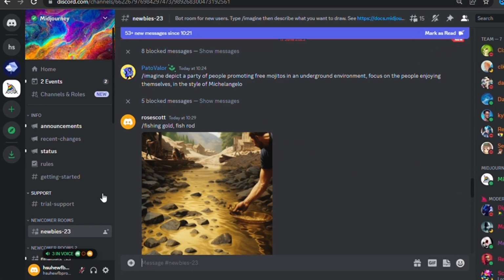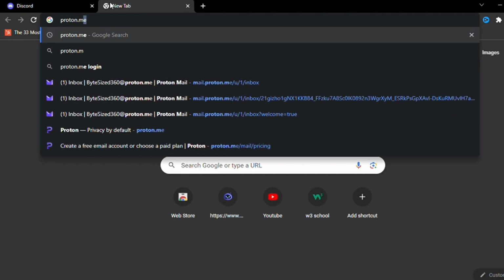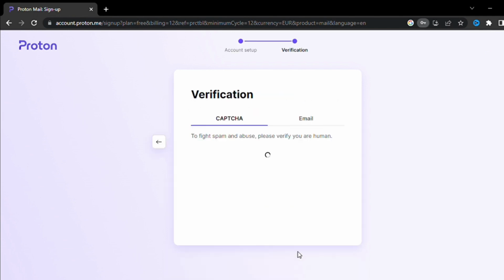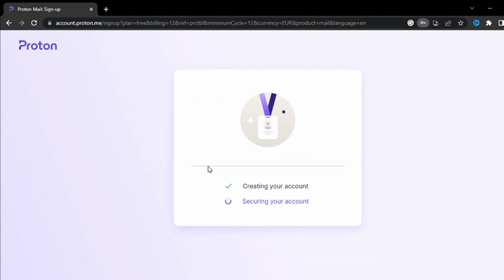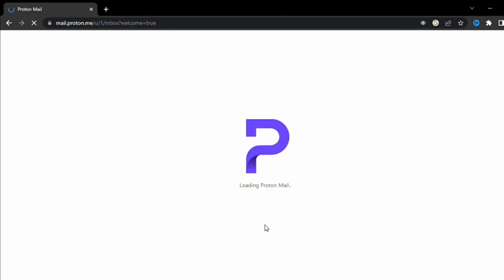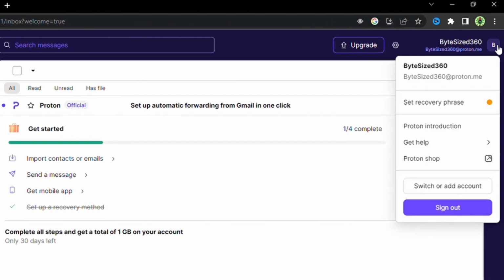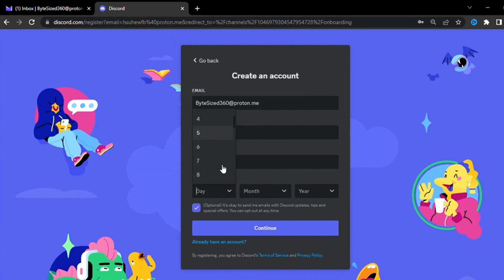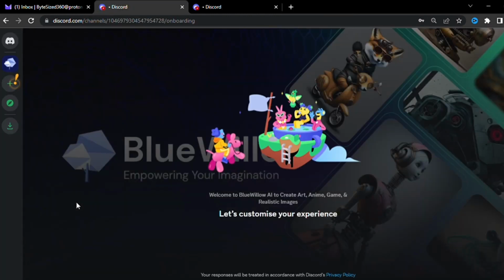How to Solve Midjourney Subscription Problem? Blue willow, Midjourney Alternative For Lifetime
After watching this video, you'll learn about the best alternative to Midjourney available today. The AI tool is called Blue Willow, and in my opinion, it's the best text-to-image tool out there. Make sure to watch this video until the end, as I'll also share a great way to make money using Blue Willow AI.
Are you looking for a powerful AI tool to enhance your creative projects? Look no further than Midjourney! In this tutorial, we'll show you how to use Midjourney free and unlimited - without any subscription fees.

With Midjourney, you'll have access to a range of features, including prompts for photo editing, logo, and t-shirt design, consistent character creation, and more. Whether you're a beginner or an experienced artist, Midjourney has something to offer.

In this video, we'll guide you through the process of using Midjourney AI, from adding it to your Discord server all for free.

If you're interested in learning how to use Midjourney AI, this is the tutorial for you. We'll cover everything from the basics to more advanced features, so you can get the most out of this powerful AI tool. Join the Midjourney community and start creating today!

--related tag--
Midjourney subscription problem
Blue Willow
Midjourney alternative
Lifetime subscription
Solve subscription problems
Blue Willow vs. Midjourney
Lifetime alternative for Midjourney
Subscription problem solutions
Midjourney subscription issues
How to cancel Midjourney subscription
Best alternatives to Midjourney
Troubleshooting subscription problems
Resolving subscription issues
Subscription management tips
Blue Willow review
midjourney free unlimited
blue willow ai free
how to use midjourney for free
Blue Willow ai for free
how to get Blue Willow on discord
Blue Willow free unlimited